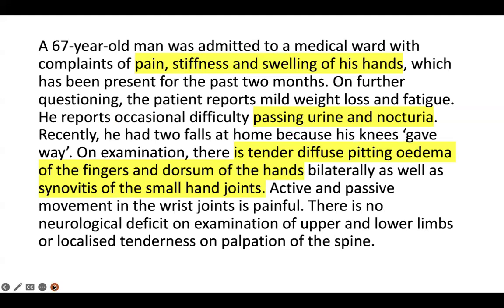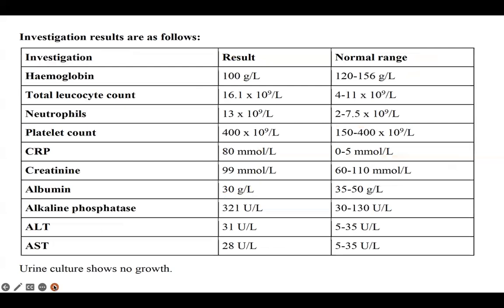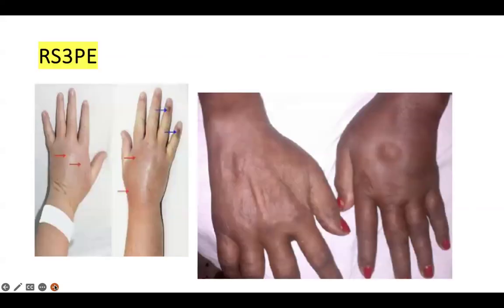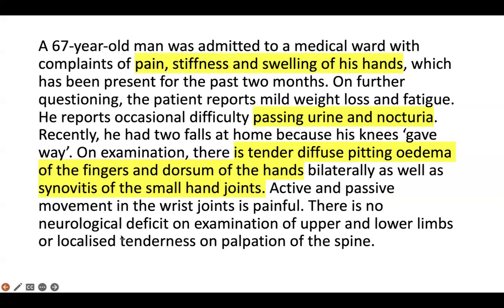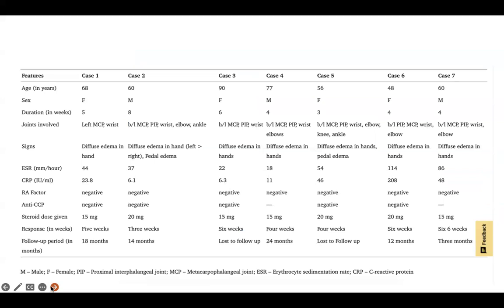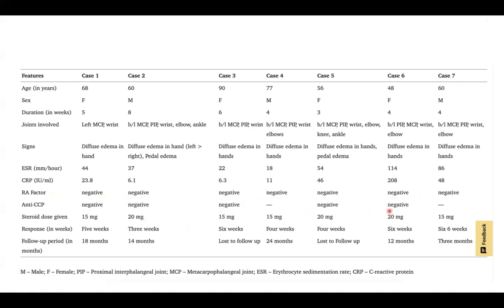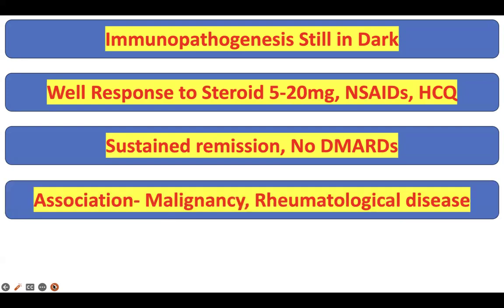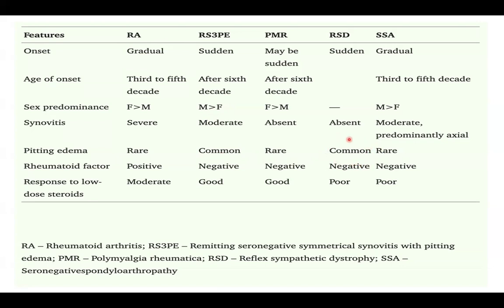Rheumatology FlashCard 1: RS3PE (English)